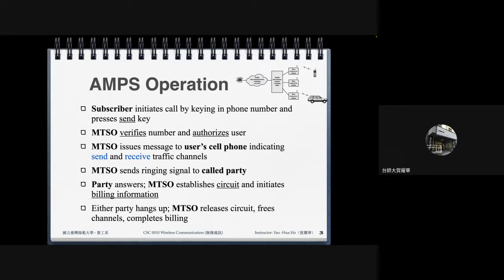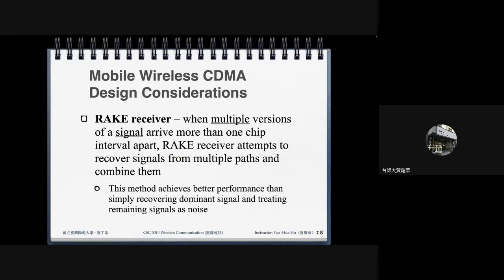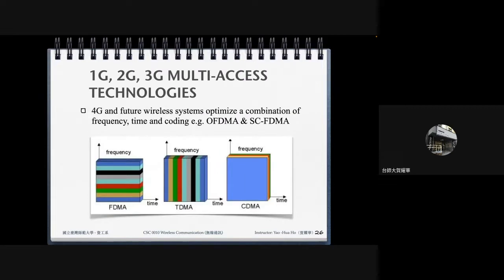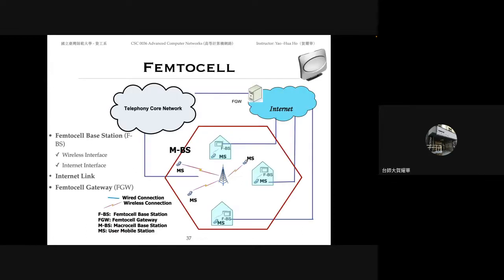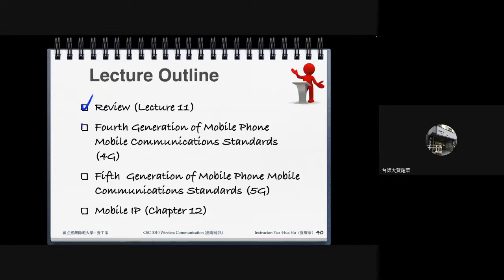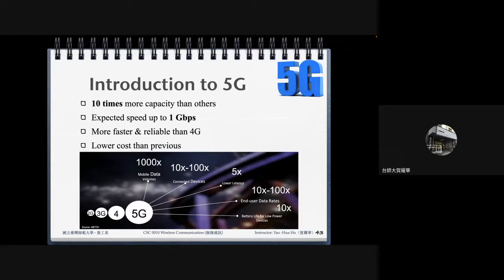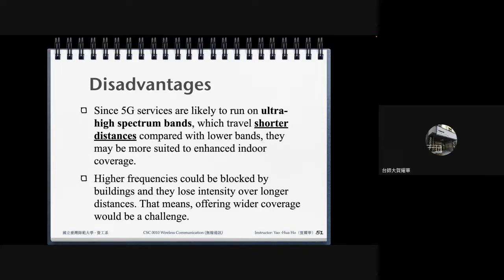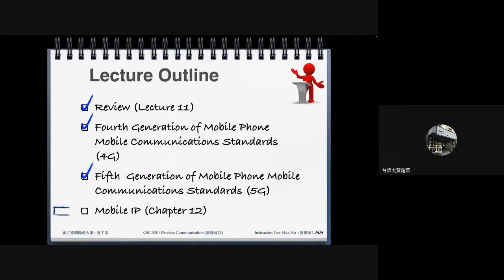Wireless Communication Lecture 12(1) 2022 05 17